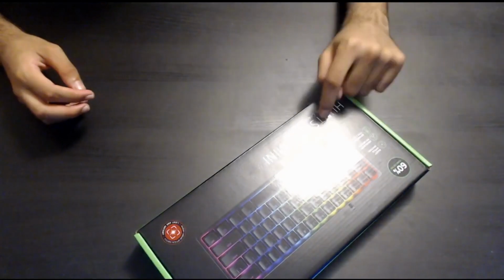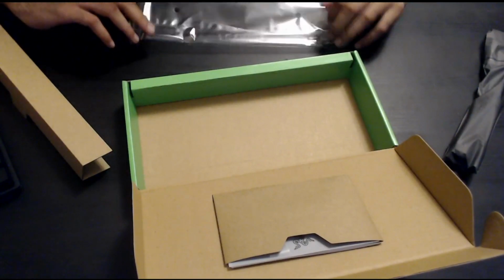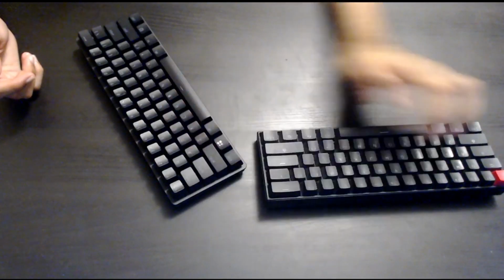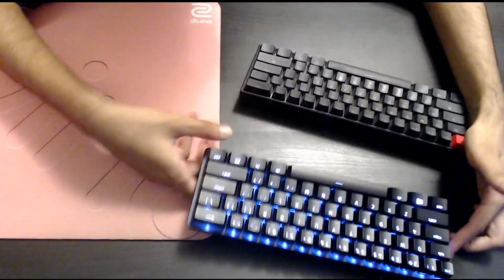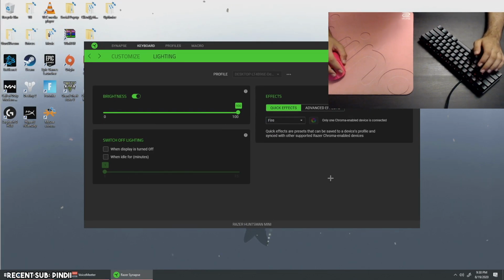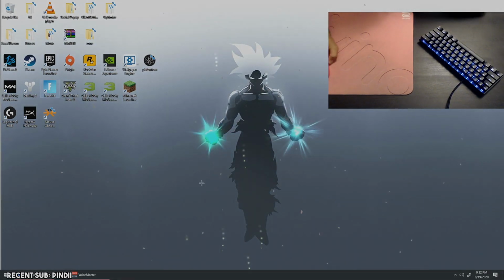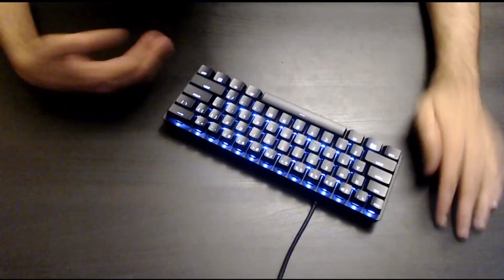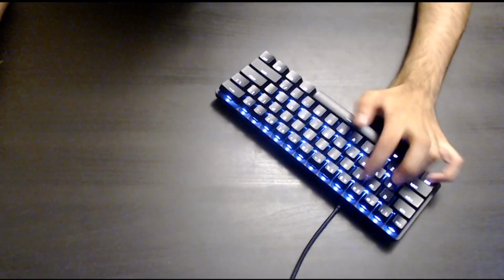My New Keyboard Pt. 2 (Razer Huntsman Mini Unboxing And Review)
This is my review of the Razer Huntsman Mini, I bought the keyboard with linear optical switches because of the speed and sound of the switches. My Anne pro 2 started having issues so I decided to get  something affordable and fast. I know I haven't uploaded in a few months but I wanted show off this new keyboard.